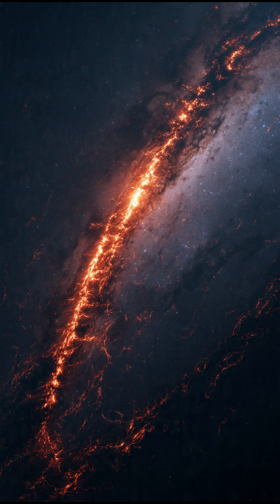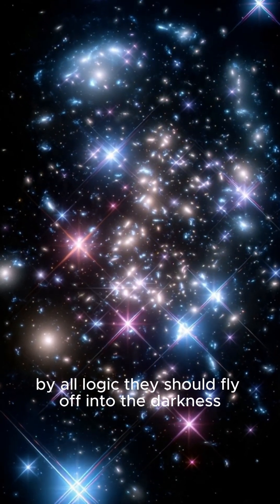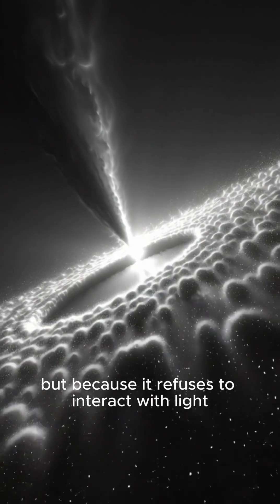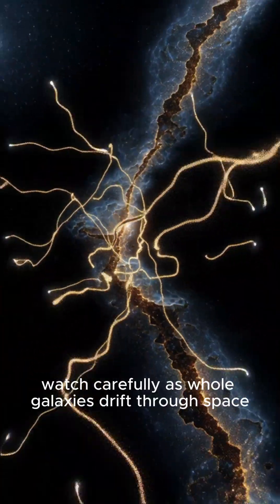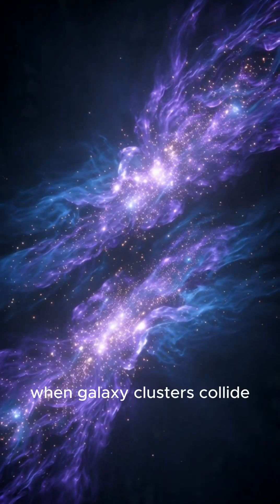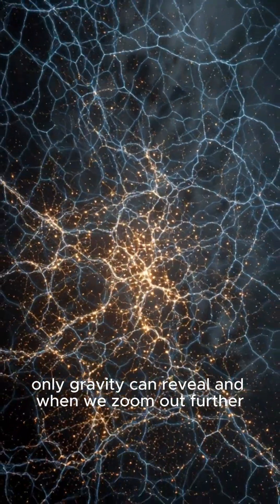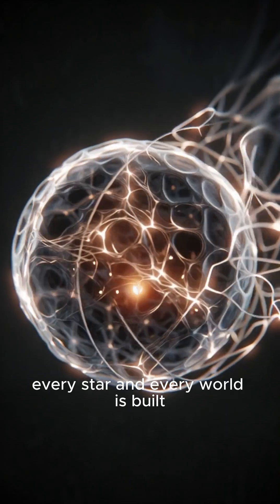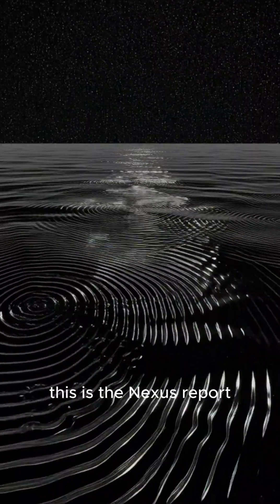The Surprising Truth About Dark Matter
What if the universe you see… is only a tiny fraction of what actually exists?

Dark matter is the invisible force holding everything together — galaxies, clusters, even the cosmic web itself. We can’t see it. We can’t touch it. And yet, it makes up 85% of all matter in the universe.
Stars spin too fast, galaxies collide too strangely, and light bends in impossible ways… all because something unseen is pulling the strings.

Scientists only discovered dark matter’s effects by watching how reality misbehaves — by noticing the universe acting as if there’s far more mass than we can detect. And the craziest part?
We still don’t know what dark matter actually IS.

Is it a new kind of particle? A hidden dimension? Something beyond physics as we know it?

One thing is certain:
Without dark matter, galaxies would tear themselves apart… and the universe as we know it simply wouldn’t exist.

The truth isn’t just surprising—
it’s cosmic, mysterious, and still unfolding.

🌌 Follow for more mind-bending space discoveries.

Where facts meet fiction — and every theory has a story.
This is The Nexus Report.